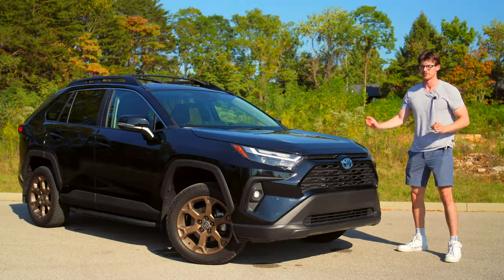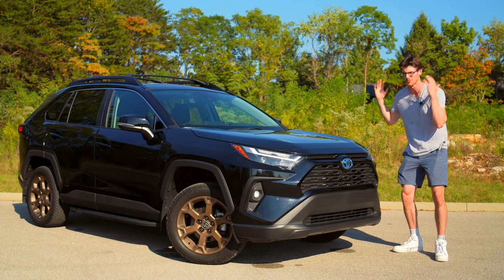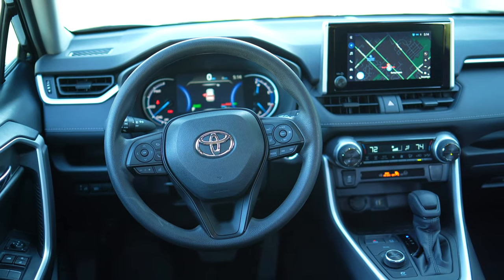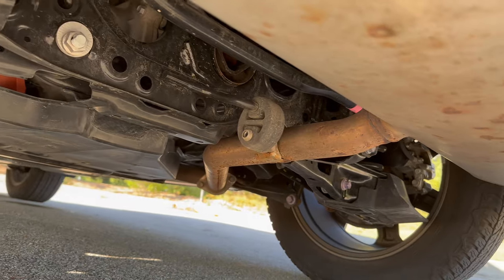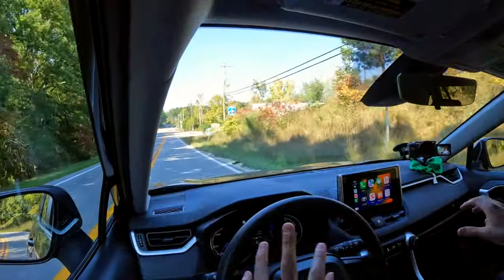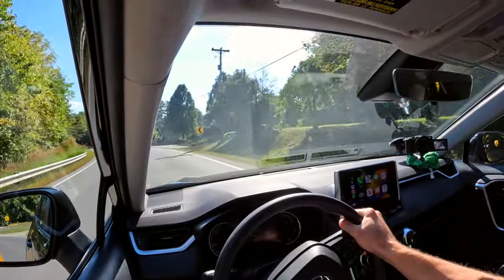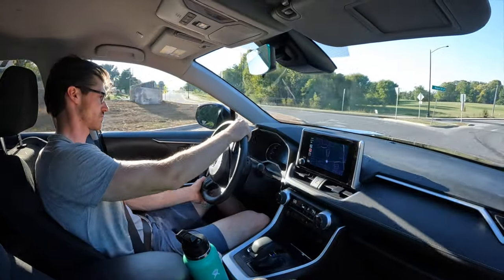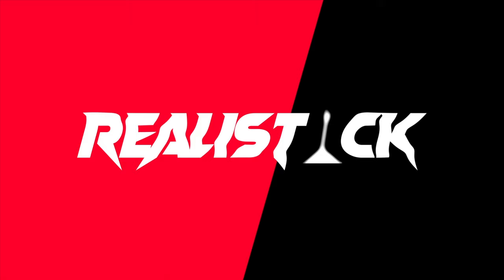2024 Toyota RAV4 Hybrid Woodland / The Mild Side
The Woodland RAV4 is perfect for the person that wants hyper-efficient, practical transportation with SOME convenient touches to help it fit their lifestyle. It's not meant to take on a Wilderness Subaru but it does standout from competition like the Honda CR-V, regular Subaru Forester, Kia Sportage, Mazda CX-5 & CX-50, Nissan Rogue and Mitsubishi Outlander. Today, I'll explain how it does that.